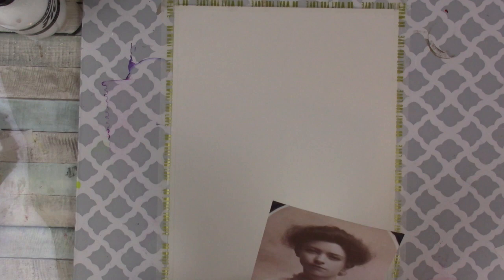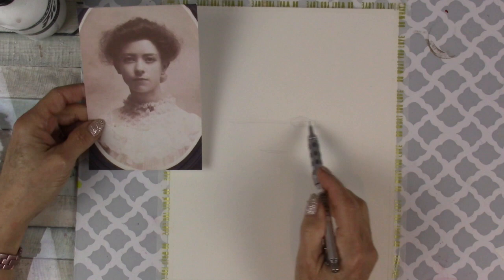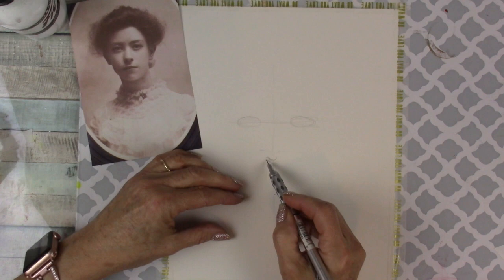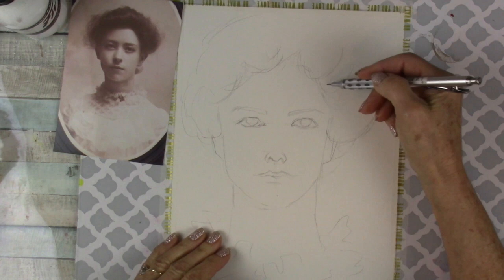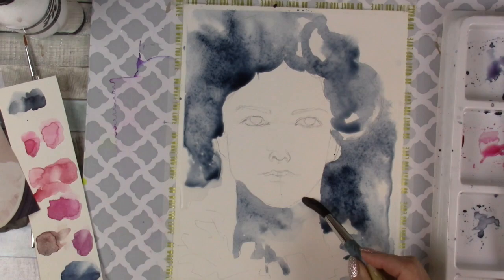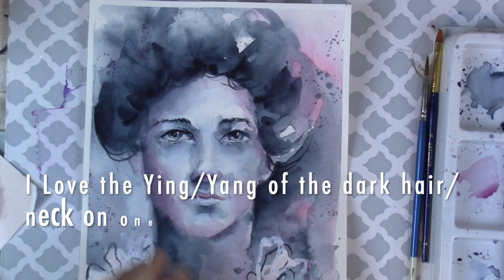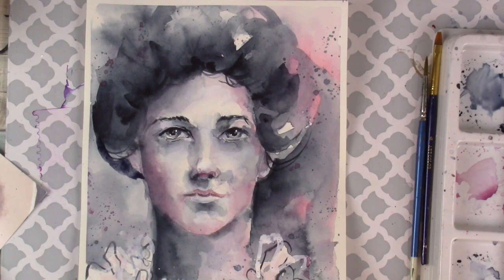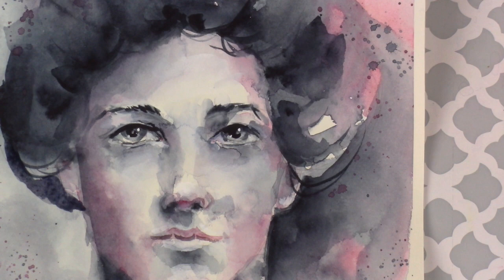Weekend Art Challenges 2019 - Volume 4 Week 1 with Mikell Duncan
Join us! It is fun and absolutely free!